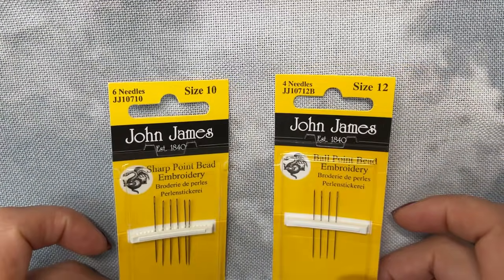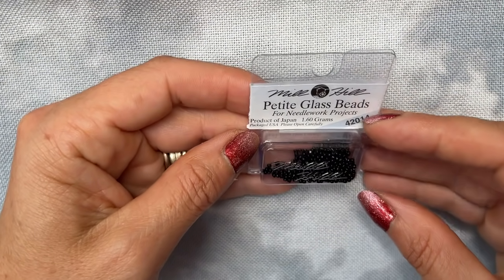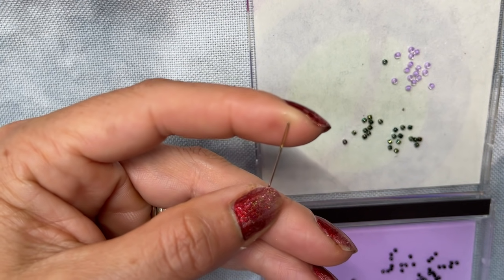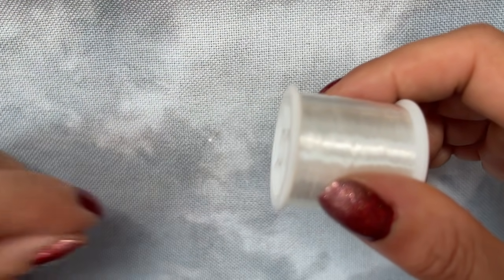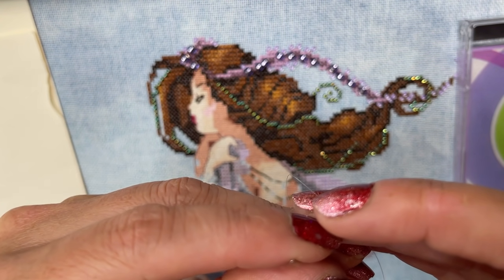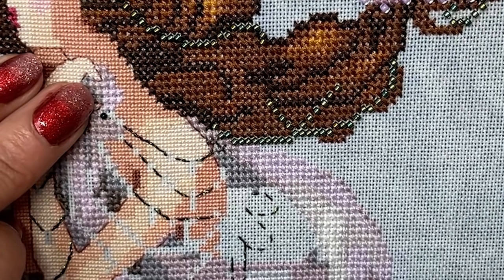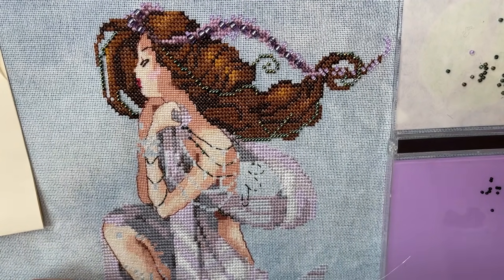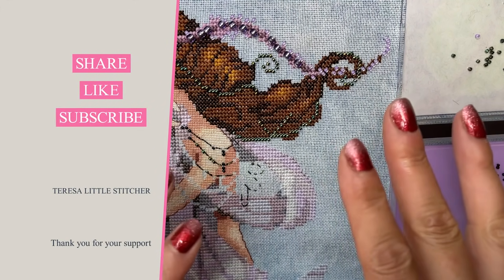Beading Cross stitch - tips, tools and my technique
Hello all,

This is requested video to explain how I bead my stitching and the tips, tools, and techniques I use.

I will put links below for those looking to source some of the items I use

YLI Invisible Thread
Bohin Needles size 28
John James petite needle size 28
KO Thread White
Nymo beading thread white size B

Currently out of stock in most of the places I purchase is the Tacky Bob
UK stockists
Amazon
CraftyKitten
USA Stockists